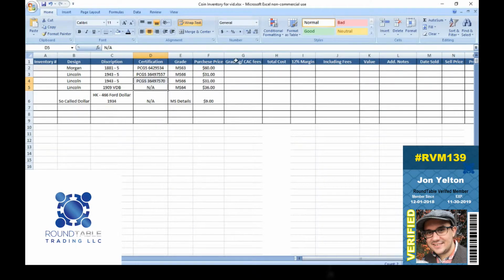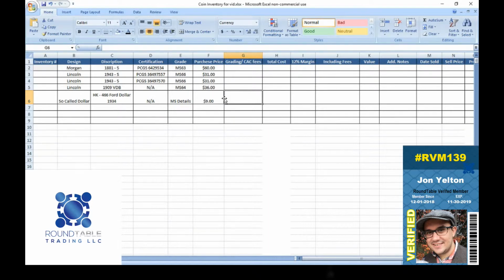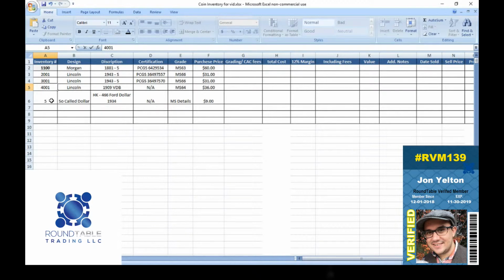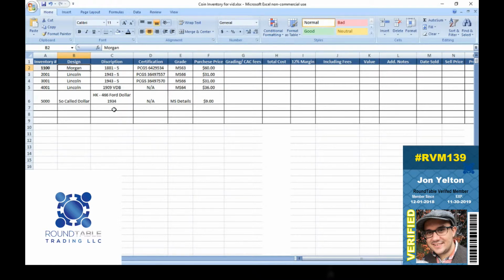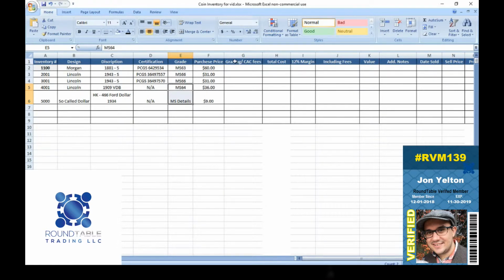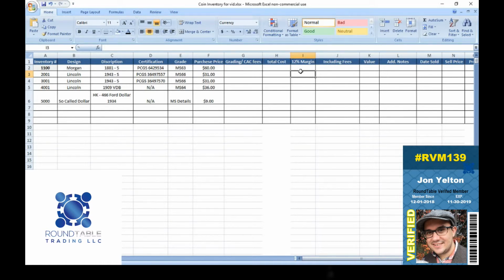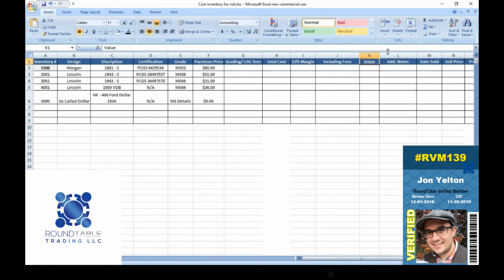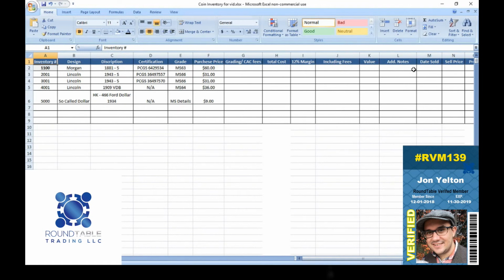Inventory Spreadsheet Ep. 1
Have you ever grown tired of double and triple checking your numbers before selling a coin or setting up for a show? Well, in this series we will look at how to create and maintain an easy spreadsheet in Microsoft Excel that can do all the work for you.